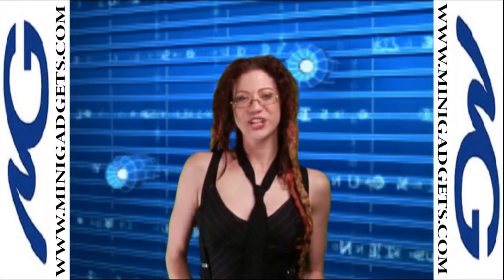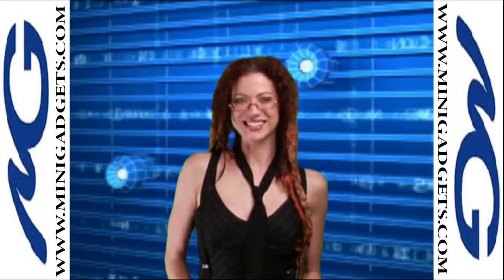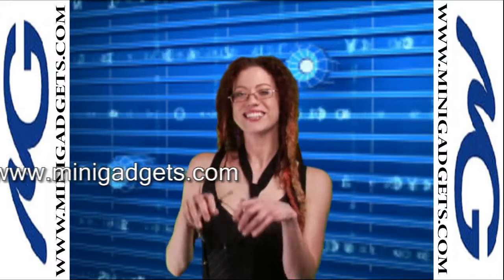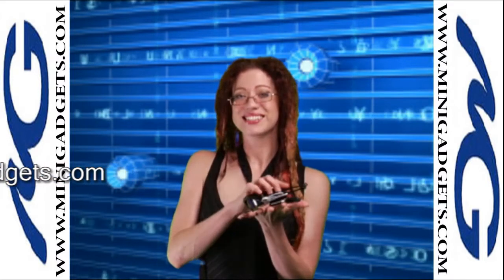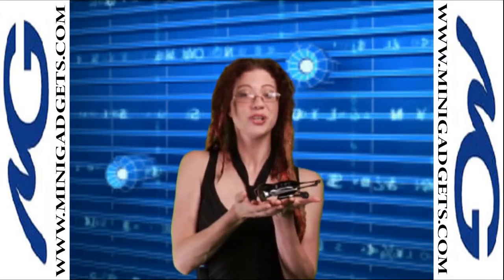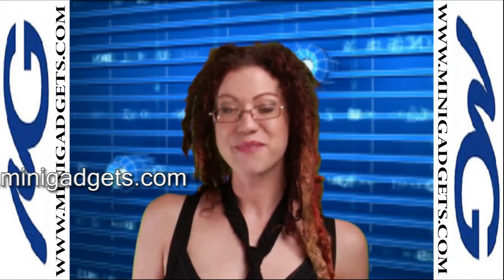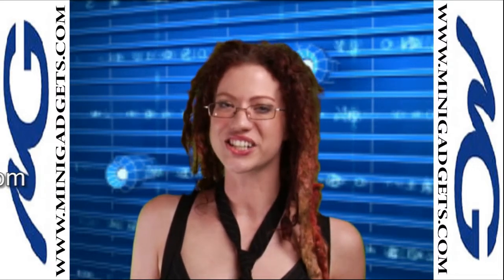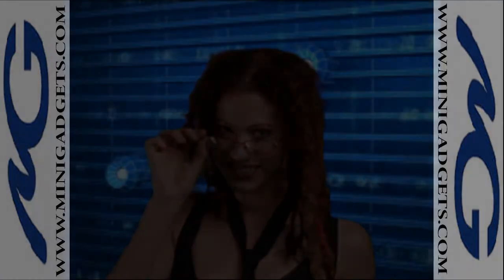Covert Sunglasses at MiniGadgets.com by Sexy Arielle, the Hot-for-Gadgets Spy Girl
Stylish and secretive, these glasses can covertly capture information.